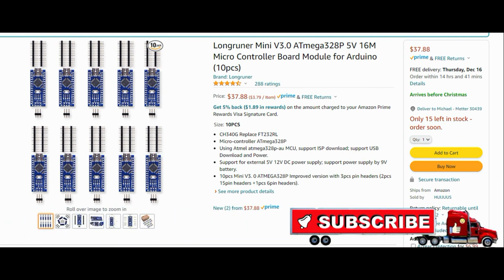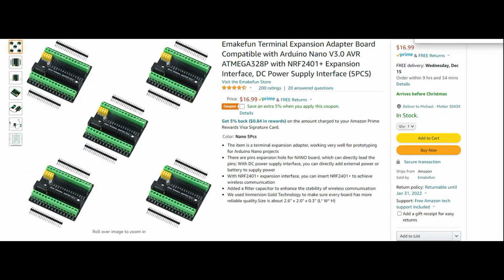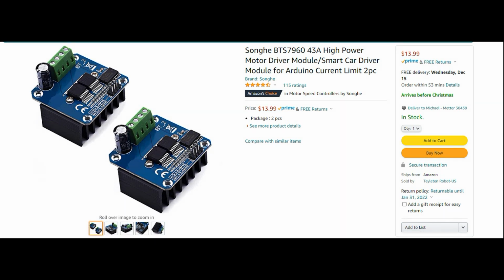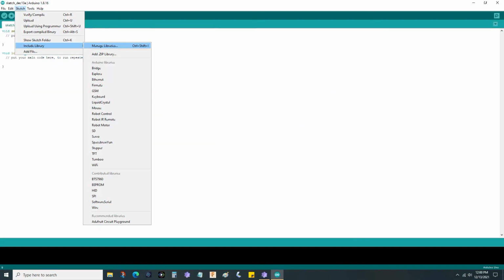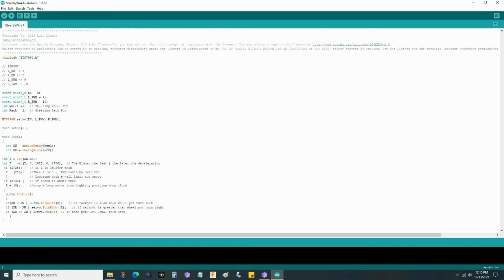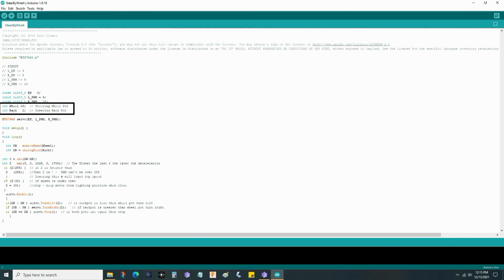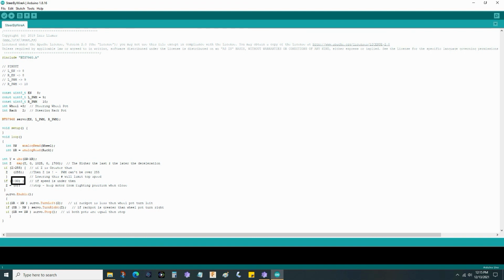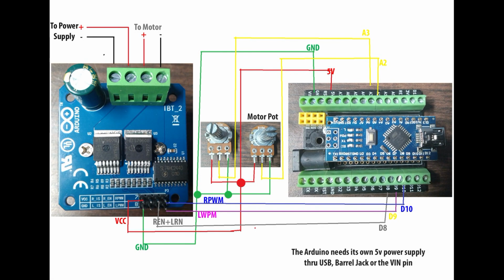Windshield Wiper Motor Servo with Arduino & BTS7960 driver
In this video I convert a windshield wiper motor into a servo that is controlled with an Arduino, BTS7960 driver board and a Potentiometer .

Sketch file;